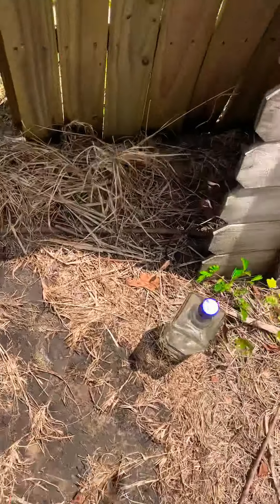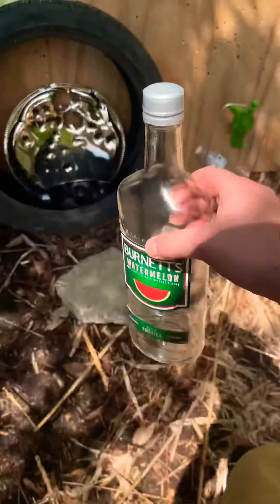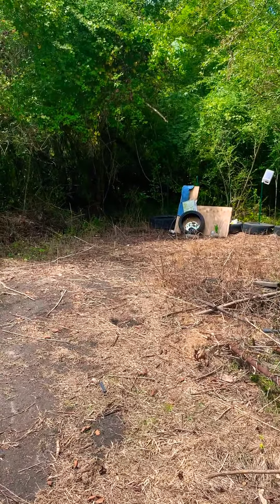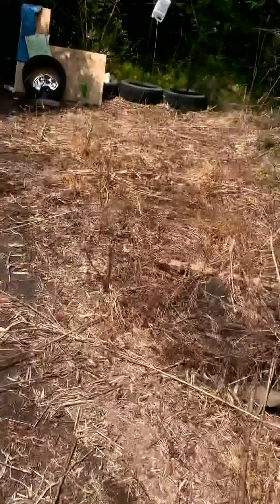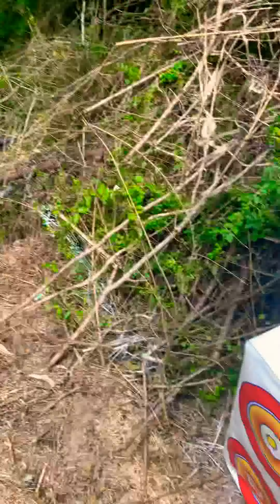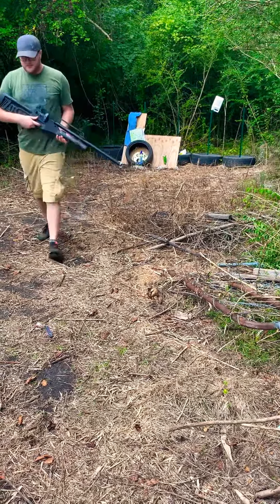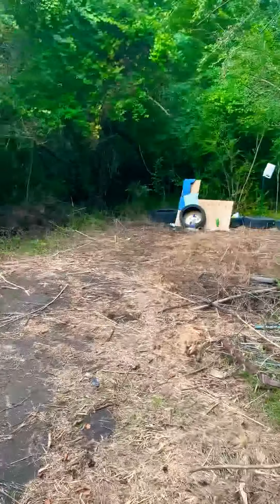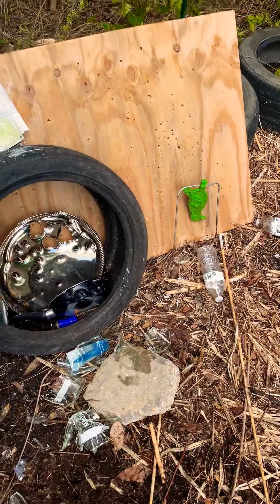Hatsan Blitz .30 Cal Vs. Liquor Bottles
Penetration performance test of the hatsan blitz .30